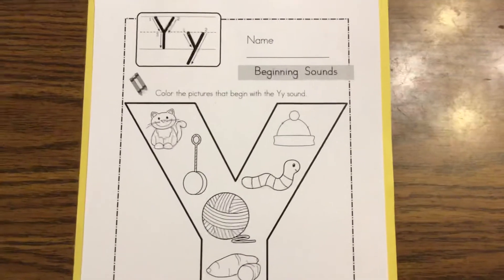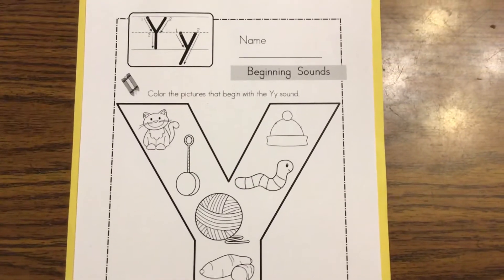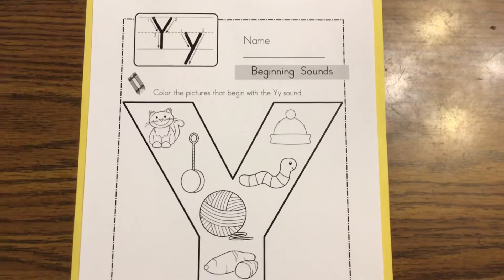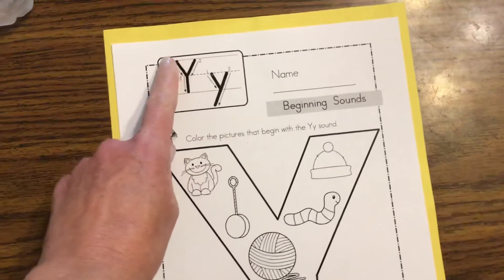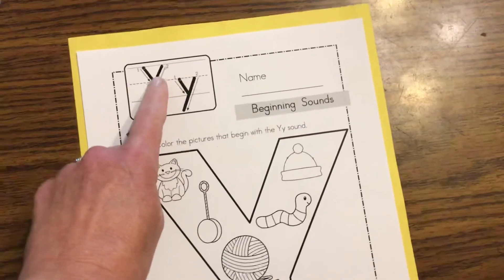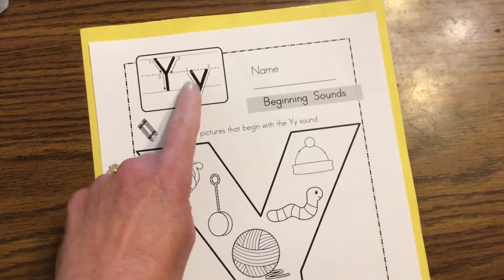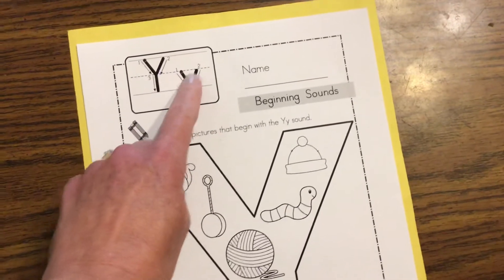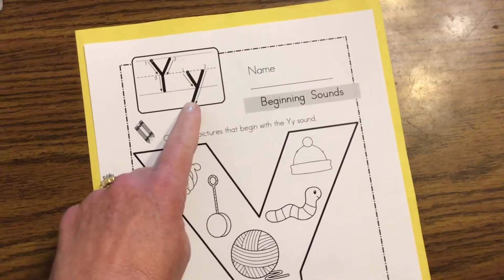Letter Y Beginning Sounds